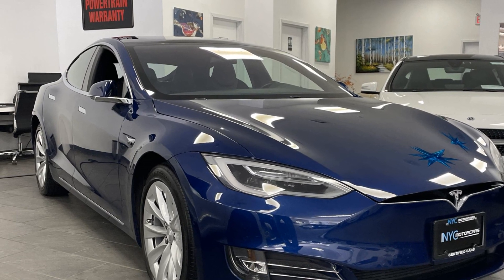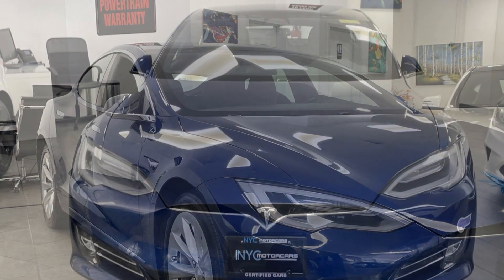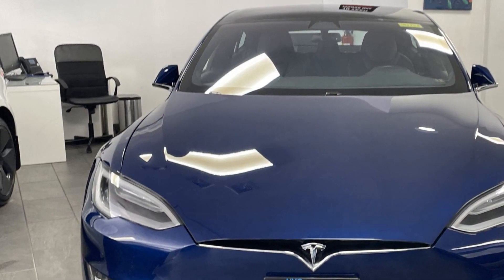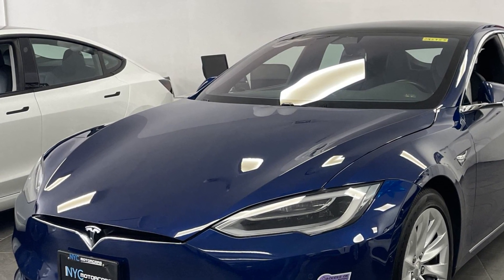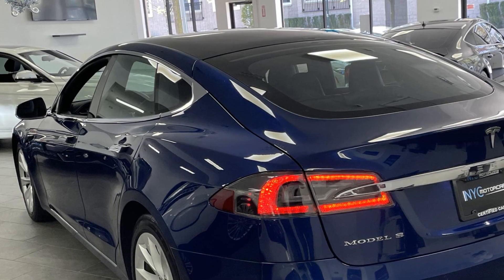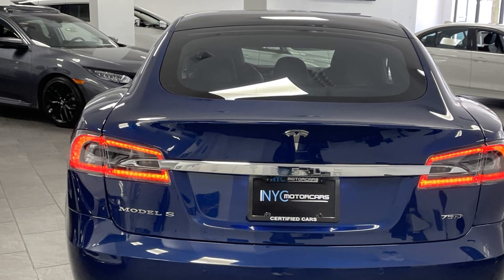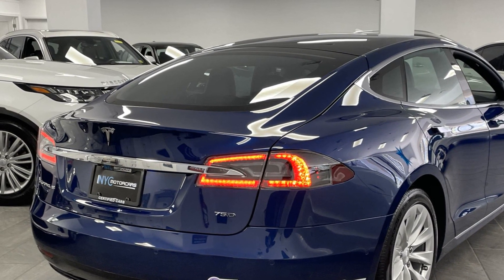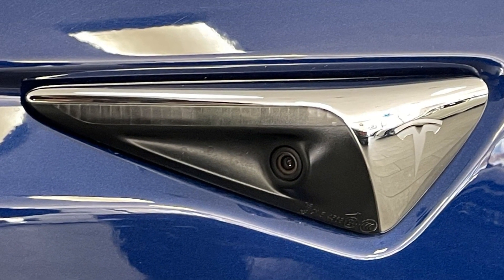Used 2018 Tesla Model S 75D Hempstead, Westbury, Queens, Rockville Centre, Garden City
NYC Motorcars of Hempstead is located at 306 Main St, Hempstead, NY 11550. We are your top choice when it comes to pre-owned vehicles in Hempstead, Westbury, Queens, Rockville Centre, Garden City, New York.

2018 Tesla Model S 75D 5YJSA1E20JF295755 Video

With our large pre-owned inventory, we have the perfect car, truck or SUV to fit your needs.

All our Pre-Owned vehicles must go through a strict evaluation and meet our premium manufacturing standards to earn the certified title. For more information on our Certified Pre-owned inventory, visit our

This 2018 Tesla Model S 75D 5YJSA1E20JF295755 is full of phenomenal features such as:

Thank you for considering NYC Motorcars of Hempstead as your premier New York pre-owned dealer. We look forward to helping you with all your used car needs!